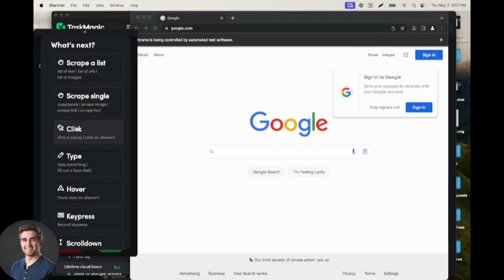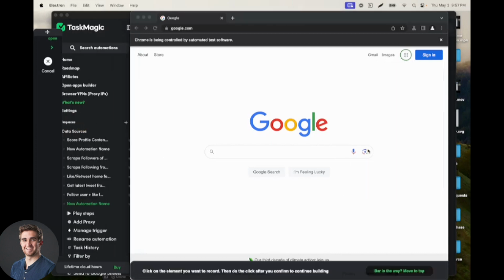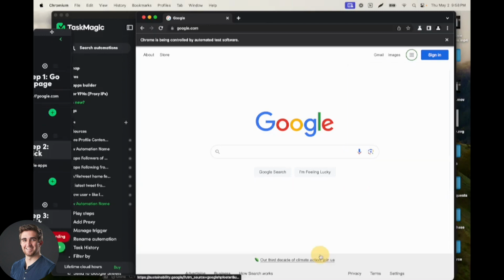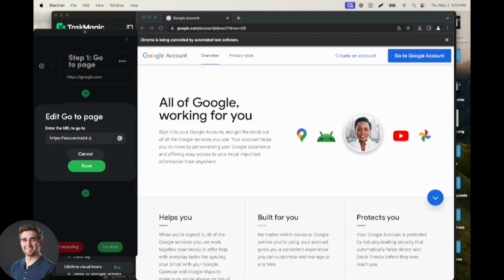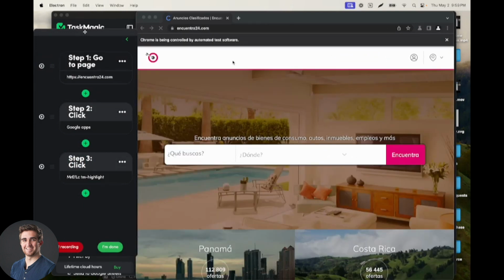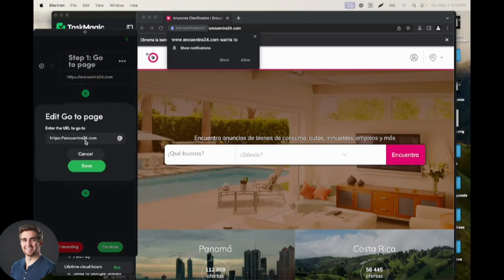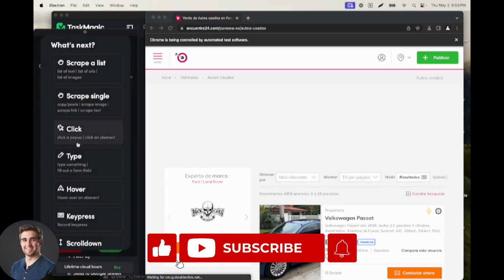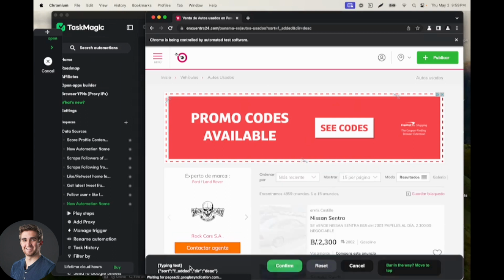How to Handle Dropdown Menus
Handling Dropdowns in Automation: Clicks vs Typing

The video script demonstrates two strategies for handling dropdown menus in automation tasks. The first method involves using two click steps, exemplified with a walkthrough on Google's non-standard dropdown accessed via the grid icon, highlighting the process of selecting an option amidst potential issues like browser focus. The second method discussed is using a type step for interacting with native system dropdowns, as shown with a real estate website example, emphasizing when and why to use typing over clicking based on the dropdown's characteristics.

00:00 Introduction to Dropdown Automation Strategies
00:15 Navigating Google's Dropdown: A Practical Example
00:22 Recording Steps and Handling Dropdowns on Google
01:50 Exploring a Real Estate Website: A Different Approach